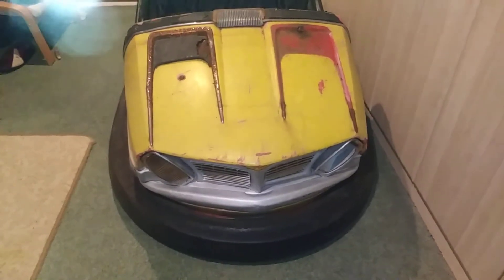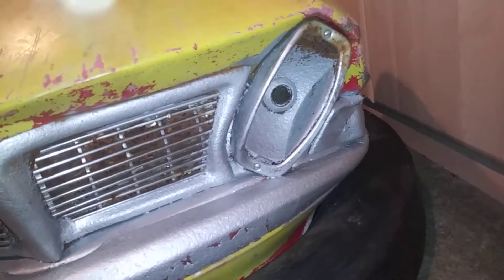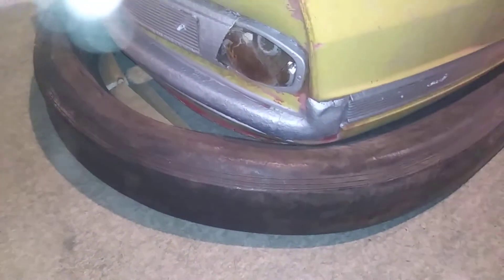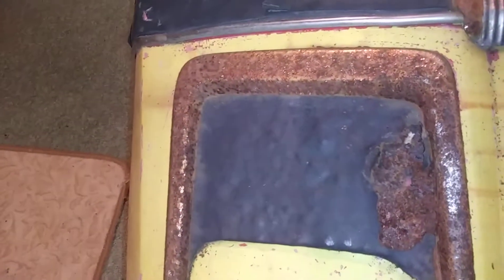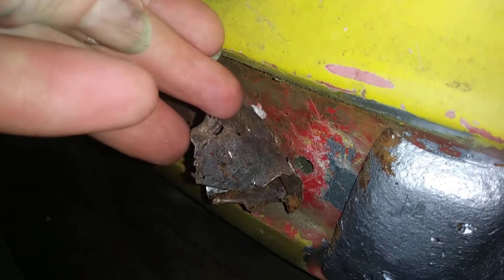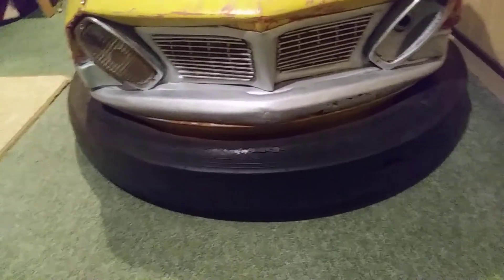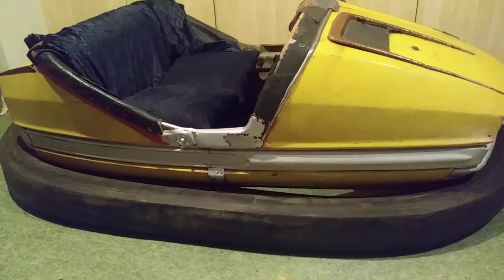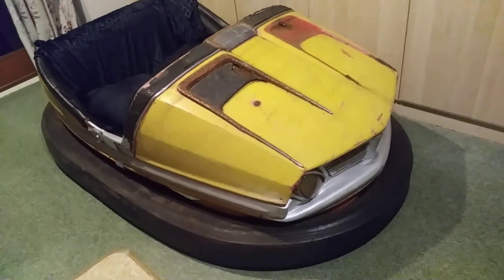1960s Dodgem Bumper car project. Part 4 Reverchon R66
I've done some more work on the bumper car, removed some rusty bits and painted some other bits, but is it too big a project for me do do properly?? Quite possibly